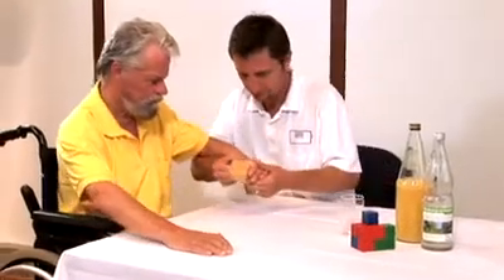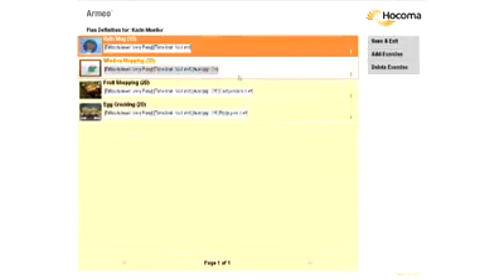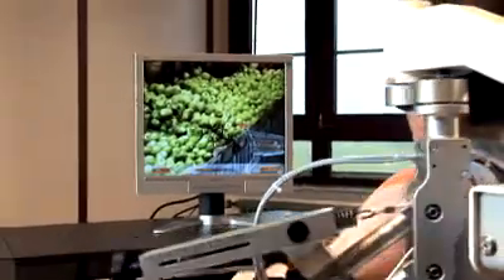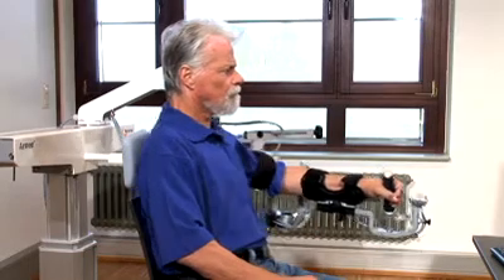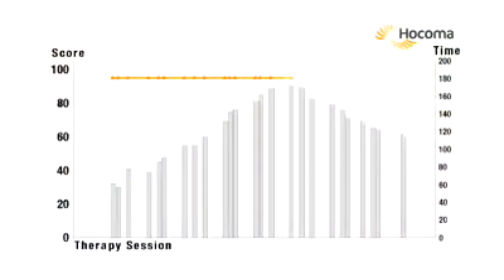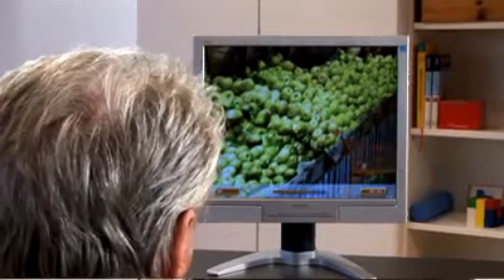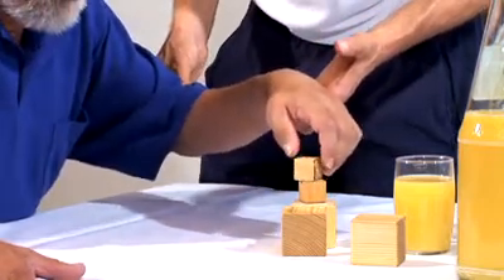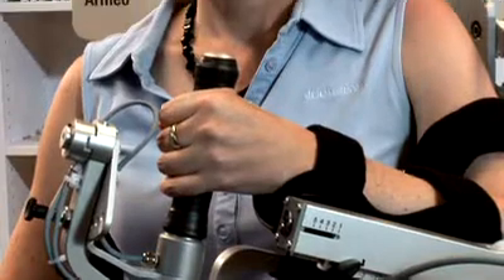New therapy for stroke patients: Armeo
A powerful new therapy approach allows incorporating a severely weakened arm with reduced activity into engaging functional arm training.